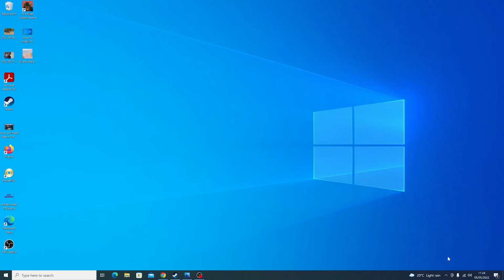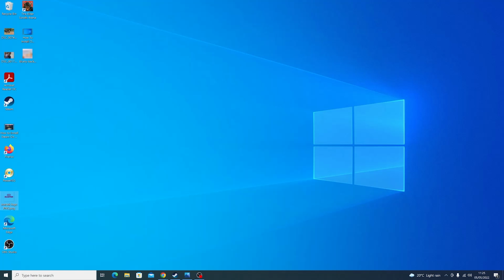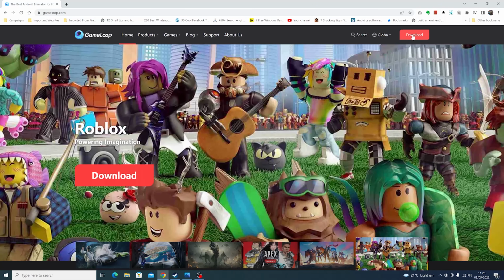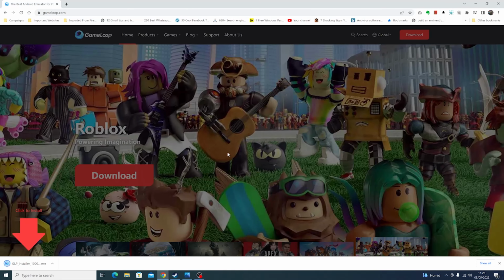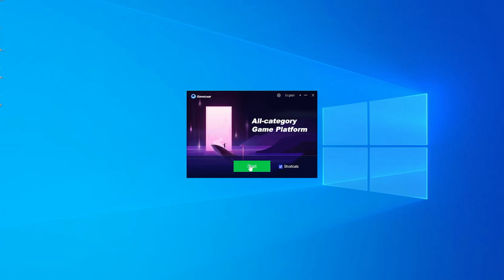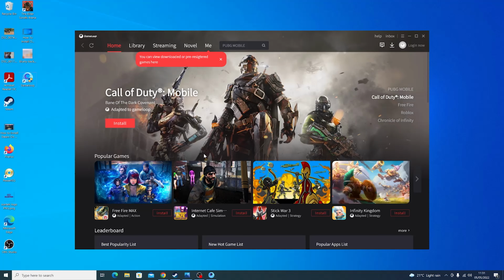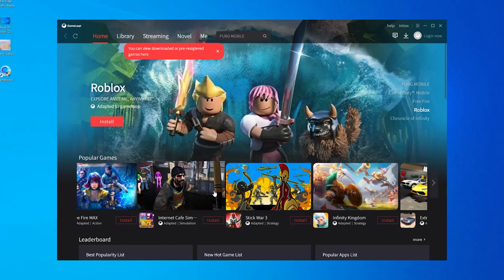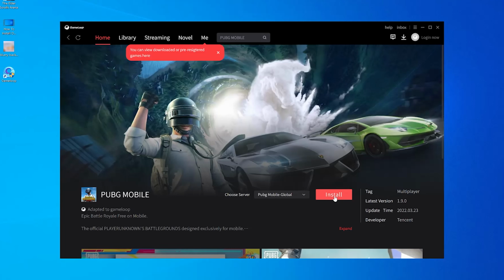How To Install GameLoop On Windows PC or Laptop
Learn how to install Gameloop Android emulator on your Windows computer. Gameloop is a free Android Emulator by Tencent and lets you install and run Android applications on your Windows PC or laptop.

How To Install Gameloop On Windows 7,  Windows 10 or Windows 11
Click 'Download in the upper right side
Choose where you want to save the Gameloop installer
When the download is complete,  double click on the installer
Follow on screen instructions to install Gameloop.

Timestamps:
0:00 - Intro
0:23 - How To Download Gameloop On Windows
1:05 - How To Install Gameloop On Windows
2:33 - Outro

Cell Phone Tripod Adapter